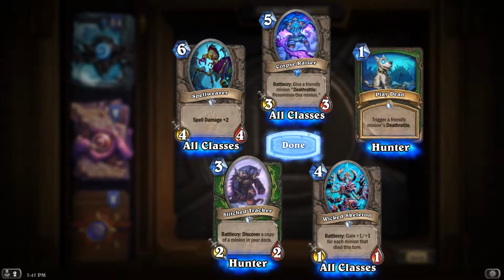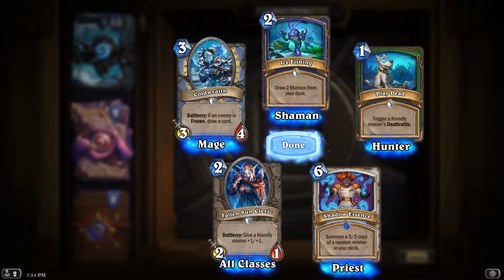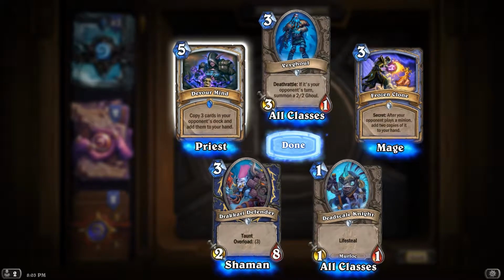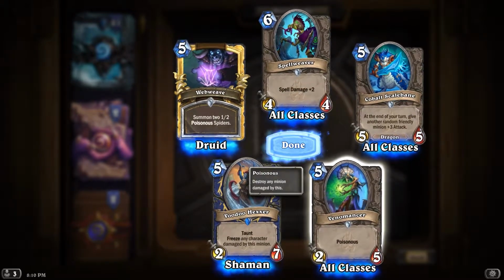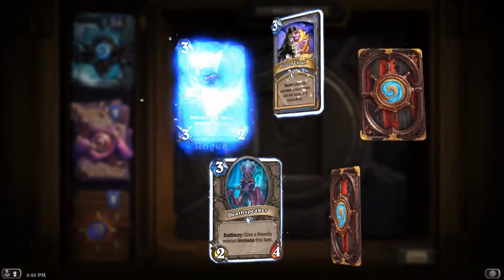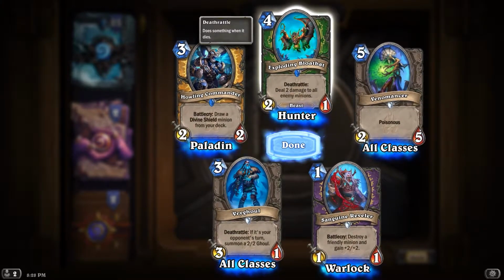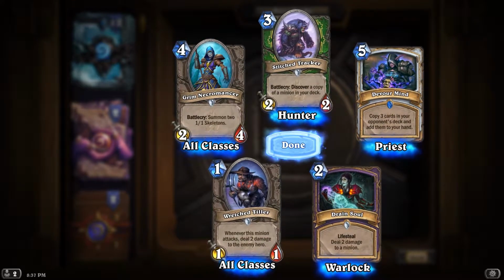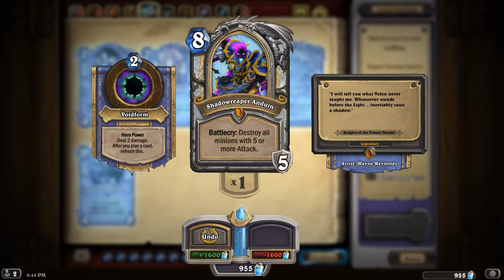A Very Frosty Card Pack Opening! (Knights of the Frozen Throne)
18:52 - The Chillest Dude
49:21 - A very pesky Death Knight
+ 1 more crafted legendary at the end!